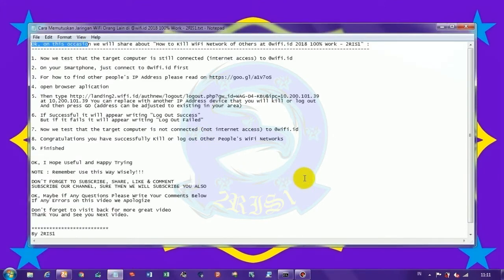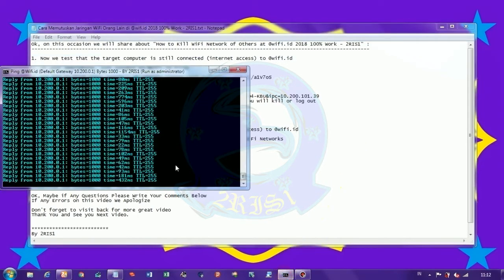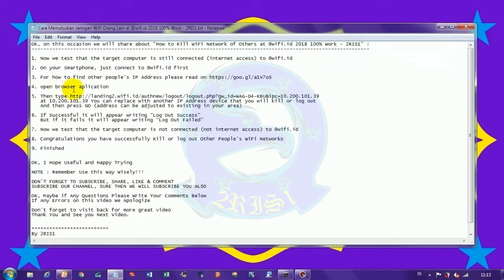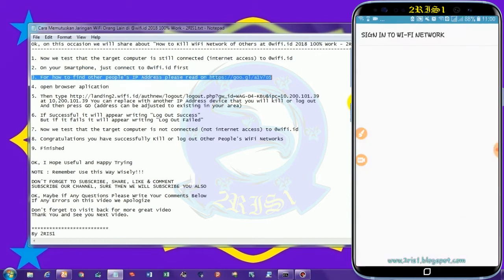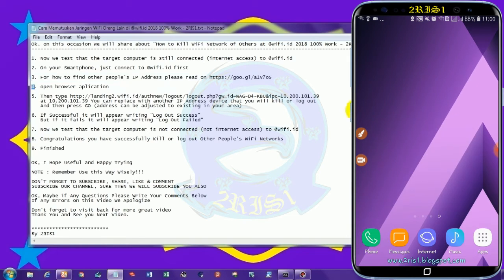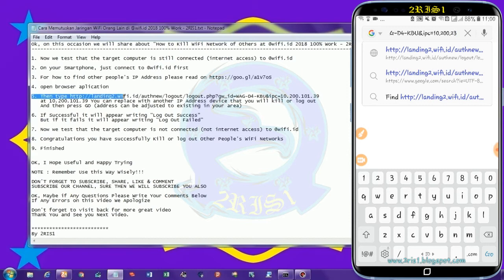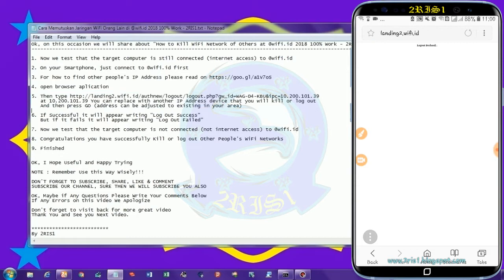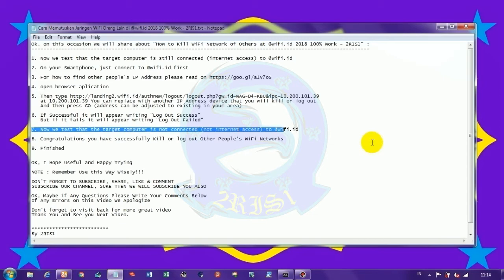Cara Memutuskan Jaringan WiFi Orang Lain di @wifi.id 2018 100% Work by 2RIS1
2RIS1 PRO

© 2RIS1 Company